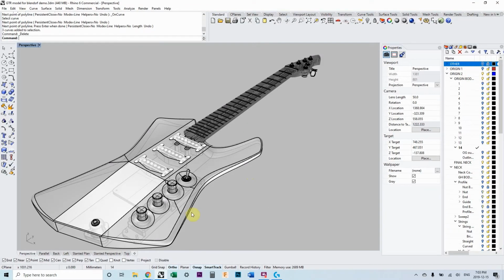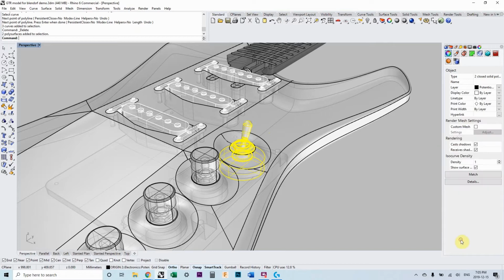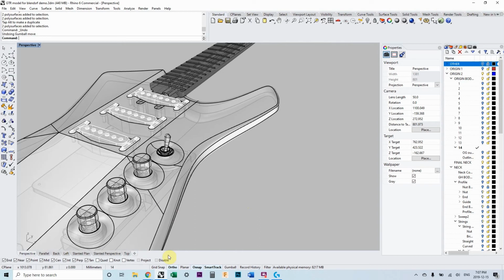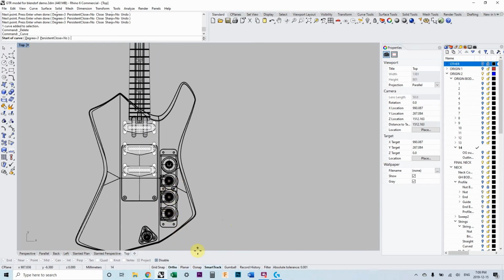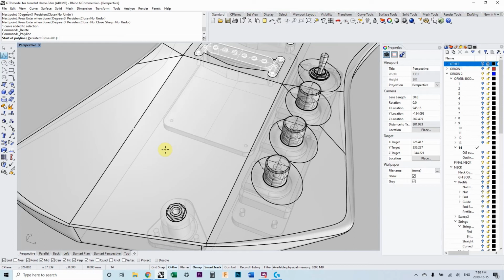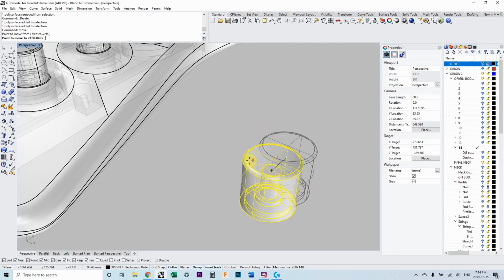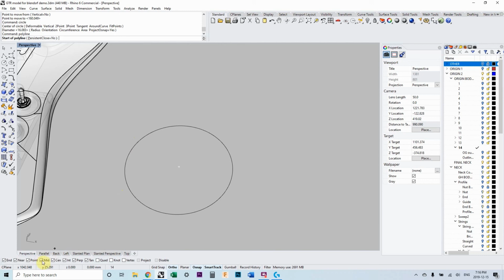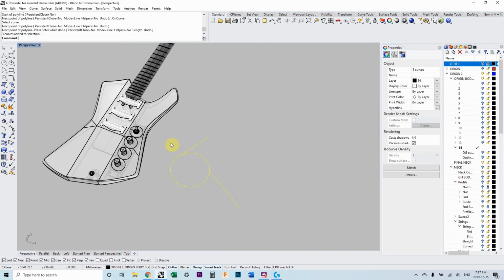Setting up interface panels and object snaps (for optimal efficiency!!)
This process is often over looked, but it's low hanging fruit if you want to become more efficient with Rhino 3D modeling. I wish I knew these things when I started. My advice would be to keep playing around with the settings and the panels in Rhino. There are lot of useful tool in this software that are easy to miss. I'm always learning new tricks in Rhino, either from self exploration of from other people.

Timestamps:

01:00 - Setting up the panels for efficient functionality
03:10 - Ortho, Osnap, Gridsnap etc.
06:00 - Object Snaps